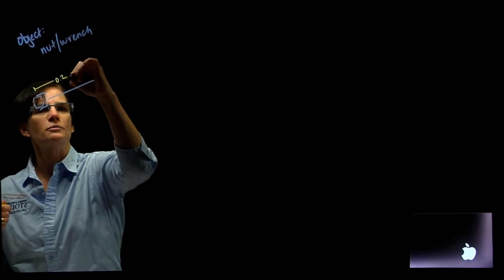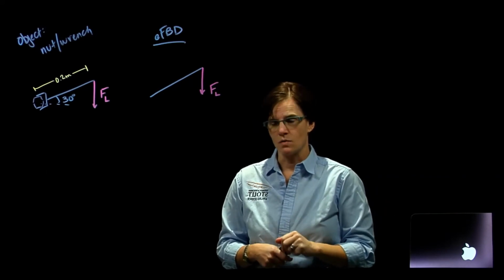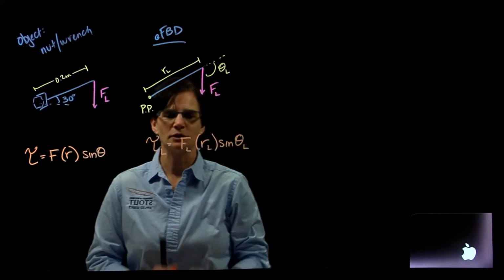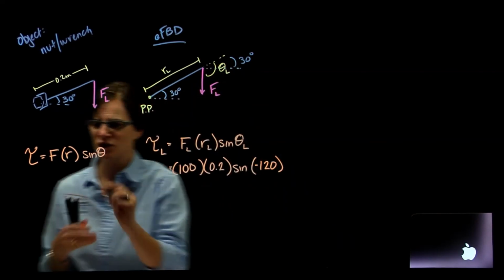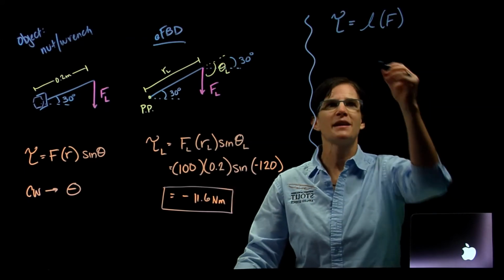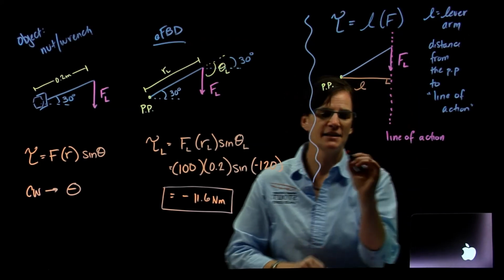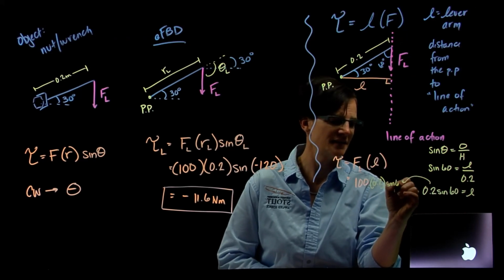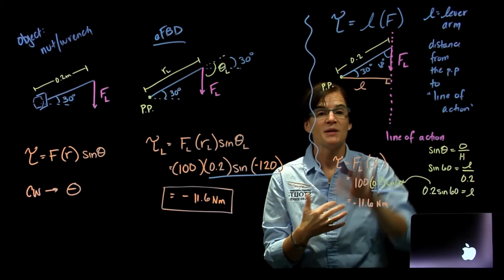Calculating Torque Example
Shows two methods of calculating torque when a force acts at an angle (not 90deg).

ALERT!!  When the calculation was made, the calculator I used was in RADIANS.  If you use degrees (as you should), the torque is -17.3 N*m.